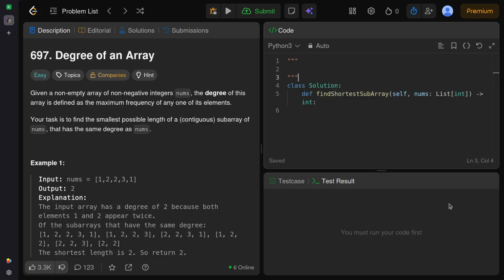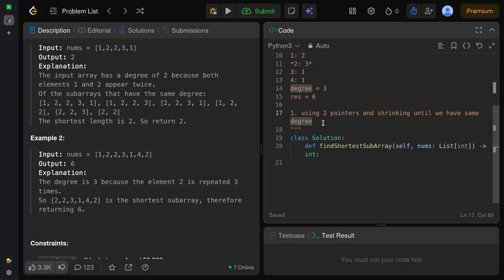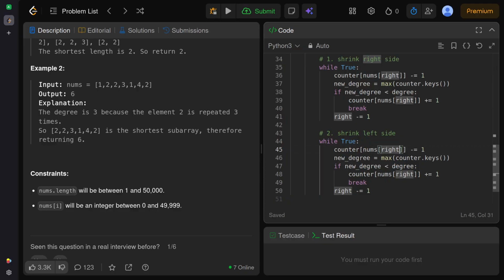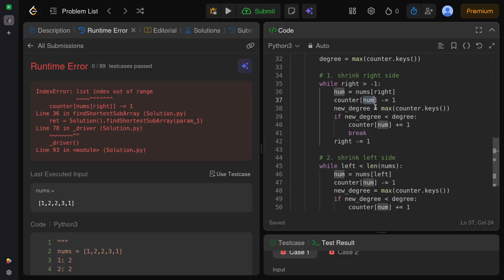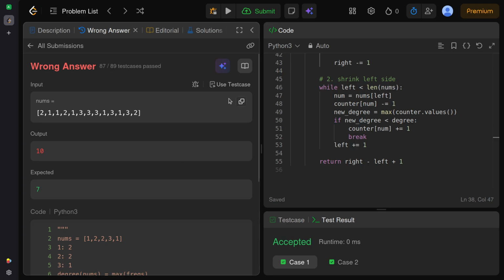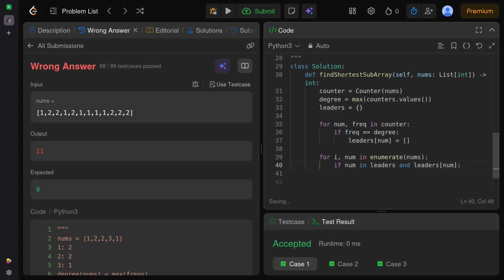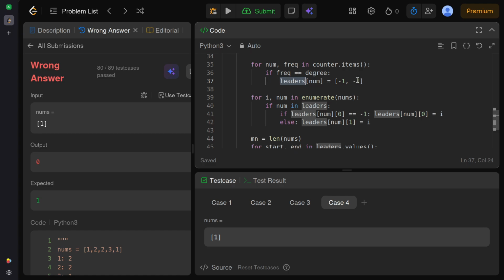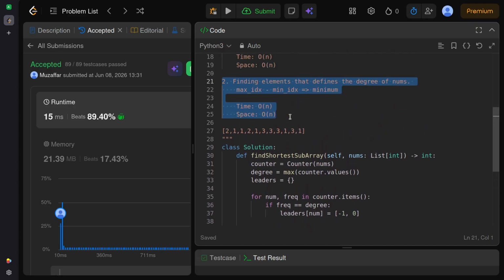697. Degree of an Array